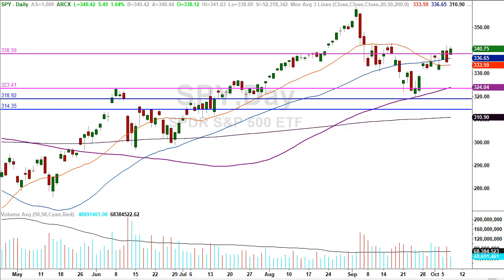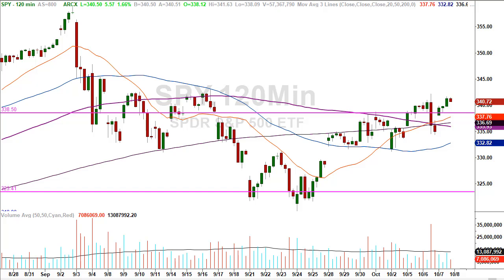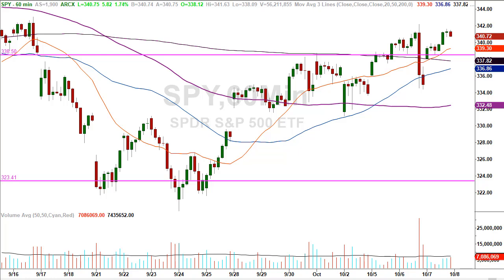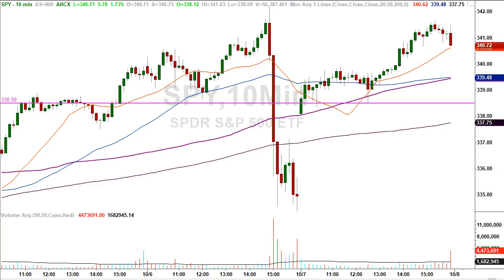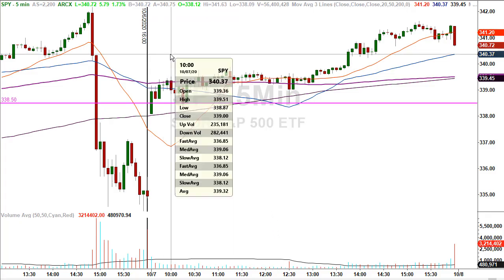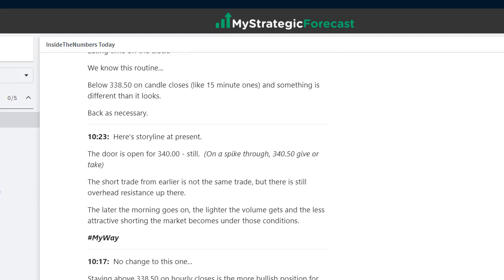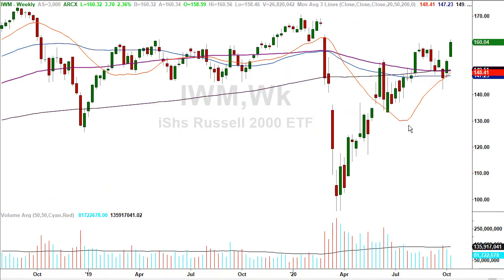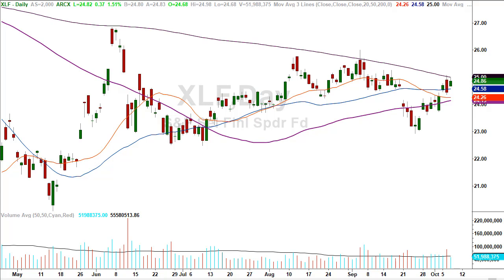Will the real reversal please step forward...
Today’s market reversed the reversal.  We’ve seen this price action before…

They finished near the highs and back above the big phat round number.  This is important and they may have reset the tape one more time...